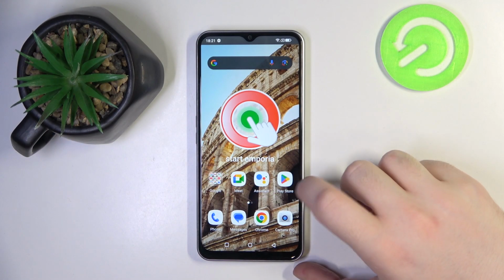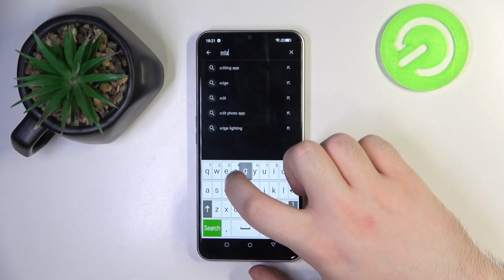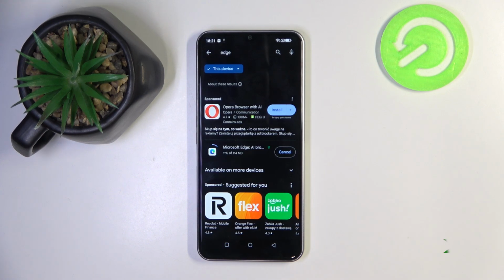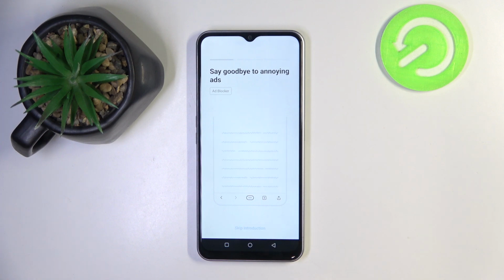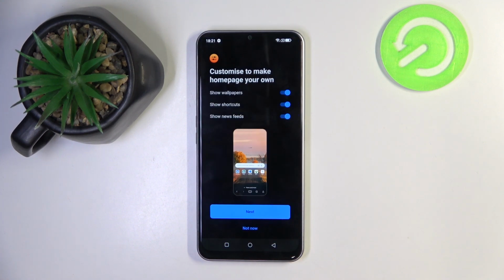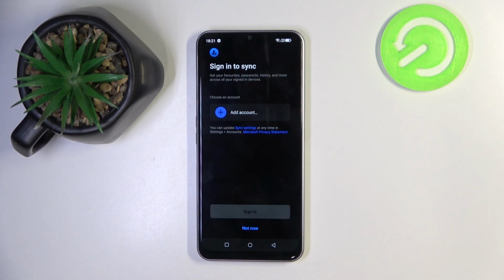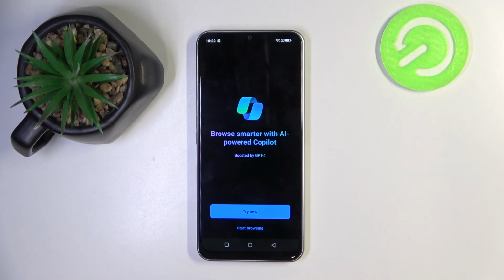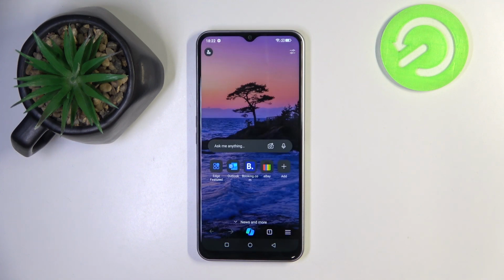How to Install the Microsoft Edge Browser App in EMPORIA Smart 6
Learn how to install the Microsoft Edge browser app on your EMPORIA Smart 6 with this quick tutorial. Explore the features of Microsoft Edge for a seamless browsing experience on your smartphone. Watch now to discover how to download and set up the Edge browser app on your device!

How to install the Edge browser on EMPORIA Smart 6? How to download the Microsoft Edge in EMPORIA Smart 6? How to set up the Edge browser app in EMPORIA Smart 6?